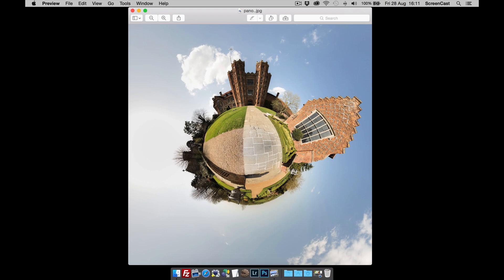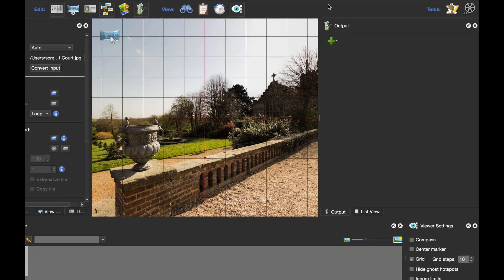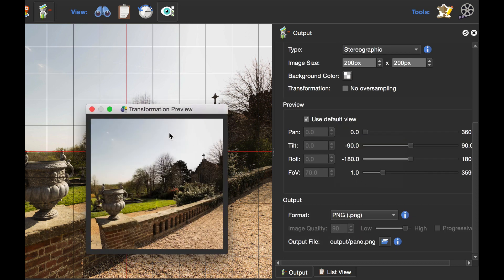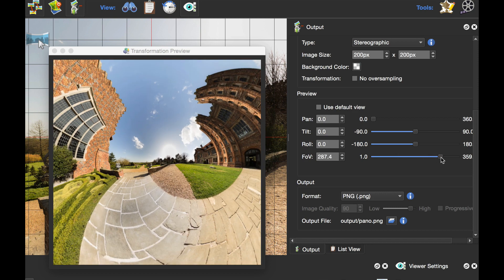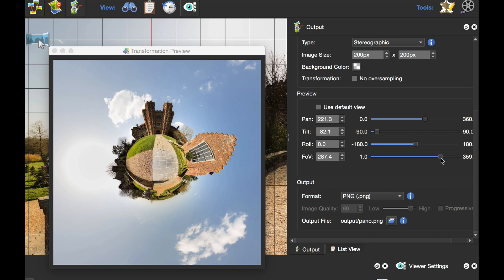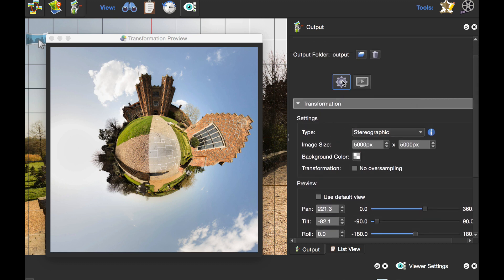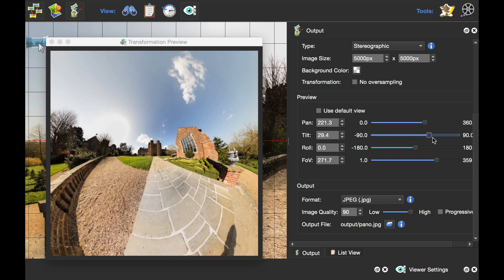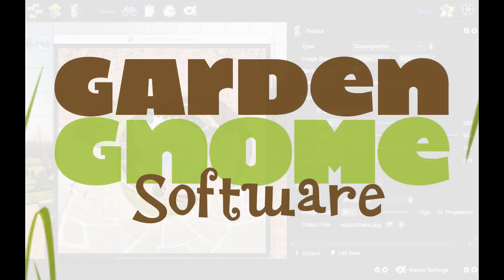Creating a Little Planet -- Pano2VR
Learn how to use the stereographic projection to make a little planet for print.